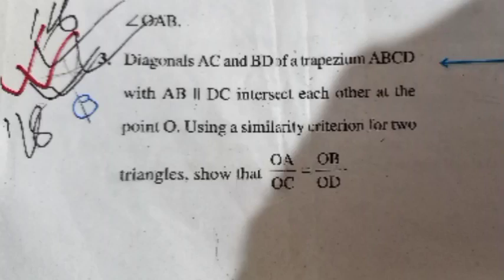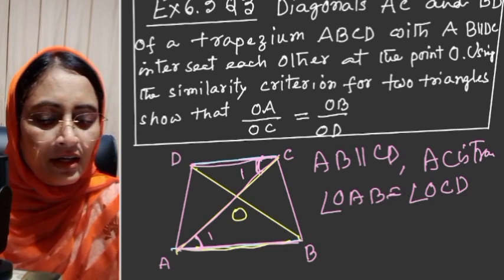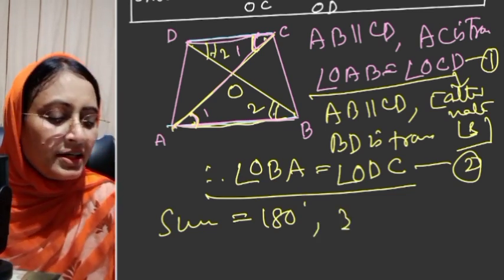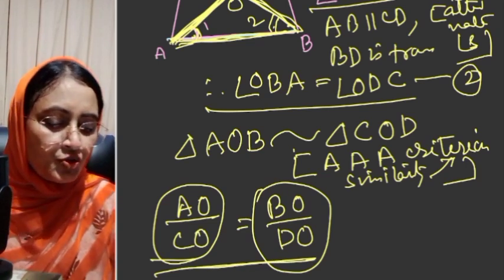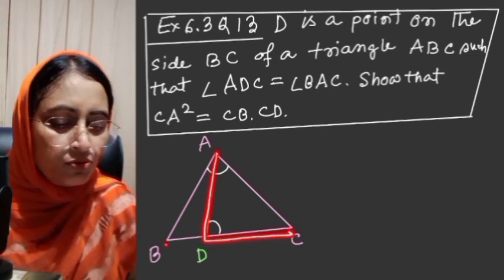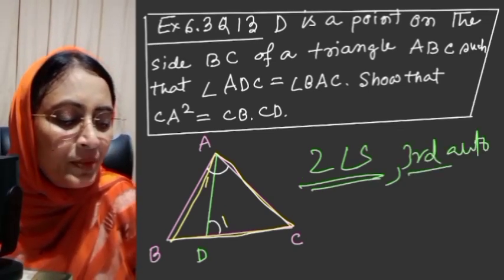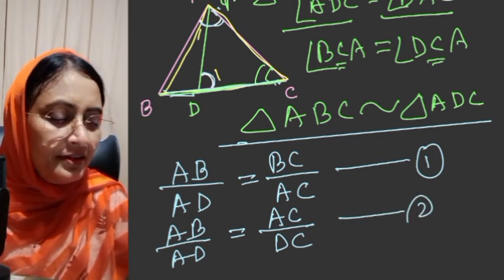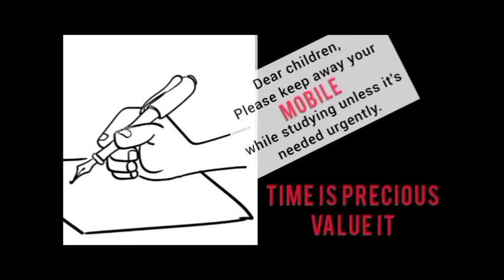Triangles class10 maths| Class10 triangles chapter 6.3 | Ex6.3 Q3, Q13 | Seba | Cbse | Ncert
Triangles class10 maths | Ex6.3 Q3, Q13 | Seba | Cbse | Ncert

Sorry for the mistake viewers: On time 8:07 of the video, Q13, it should be,triangle ABC is similar to triangle DAC .

Sums on similarity of triangles
Triangles ka sum
Similarity kya hain
Triangles ka similarity kya hain
Triangles class10
2023 24
Class10 ex 6 q3 q13
Triangles ncert cbse
Theorem 6 class10
Class10 math
Triangles class 10th maths
Class10 maths chapter 6
2023 24 class10
Problems on triangles
Problems on similarity of triangles
Problems solved similarity of triangles
Similarity triangles sums
Triangles similarity easy explanation
Class10 maths
Triangles class10
Chapter six class10
Class ten ch 6
Class10 chapter 6
Previous year important questions
Pyqs
Similarity questions
Triangles class10 question
Important question class10
Important question triangles
Important question similarity
Class10 chapter 6.2 q4
Class10 chapter 6 q 13
Class10 chapter 6.2 sums
Class ten chapter 6.2
Maths class ten seba
Maths class10 cbse
Seba class10 maths
Cbse class10 maths
10th grade math chapter 6
Ten maths triangles
Ten maths chapter 6
Class10 maths book
Maths cbse class10
Maths seba class10
Class10 maths triangles
Class10 maths english
Class10 maths assamese
Triangles class10 ncert solutions
Triangles sums

The languages used are Assamese and English 💖